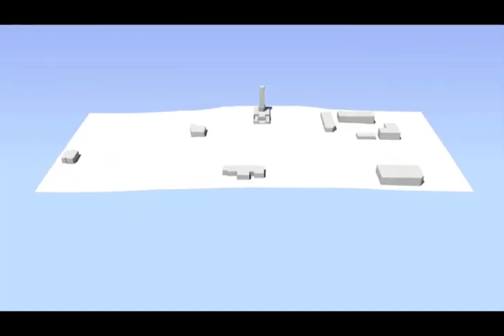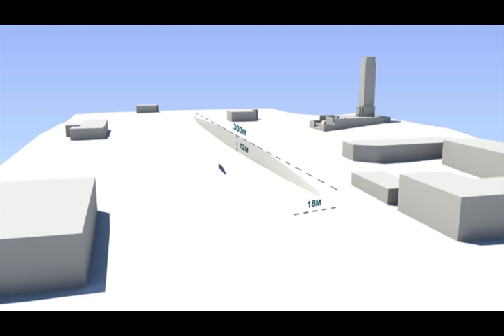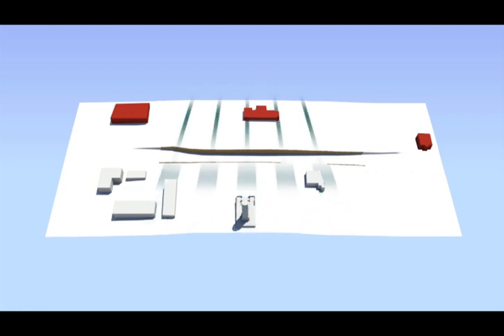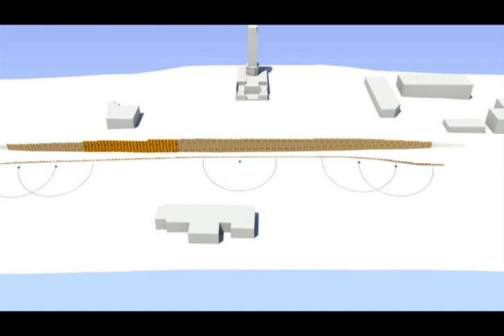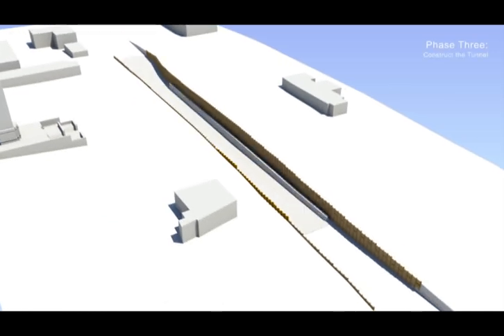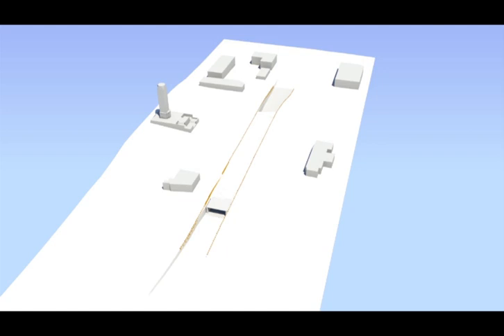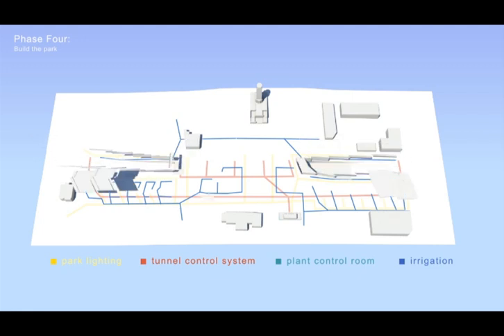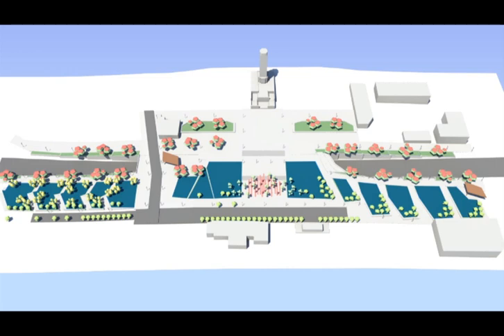National War Memorial Park 3D animation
A Massey University Creative School project for the Memorial Park Alliance. With audio.